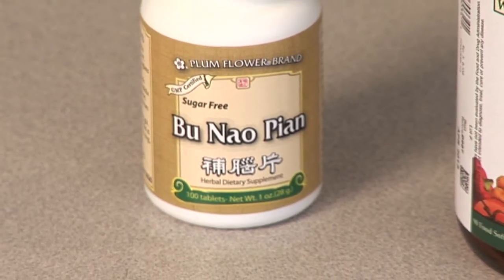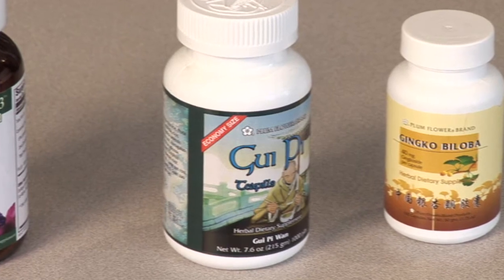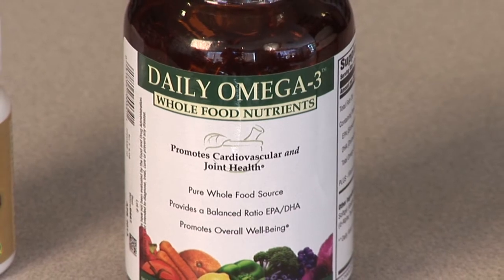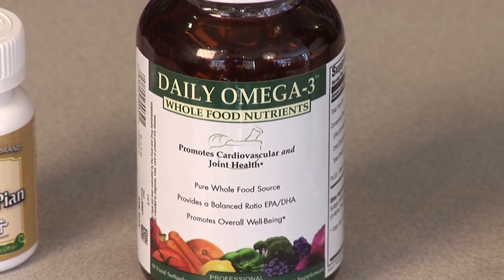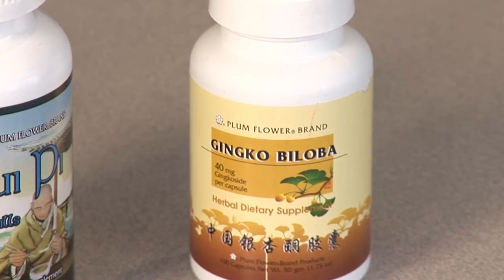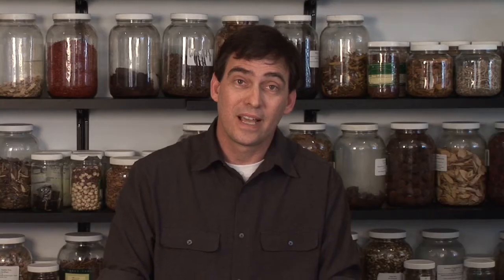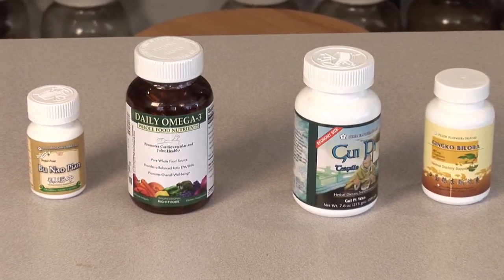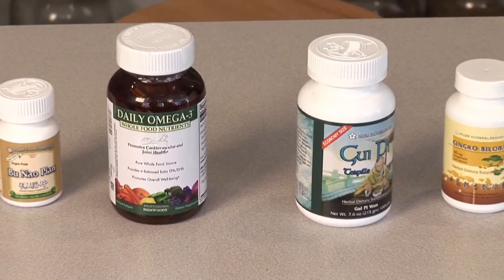Herbal Healing : How do I Boost Memory With Herbs?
Herbs can help boost memory for tasks such as organization and testing, increasing performance. Retain more memory for your own use with guidance from a licensed physician and herbalist in this free video.

Bio: Acupuncture physician and registered herbalist Robert Linde has studied herbs since 1975 and has practiced Traditional Chinese Medicine for more than six years.

Series Description: Herbs are an ancient, yet effective method to heal the body naturally. Learn the basics of herbal healing using guidance from a licensed physician and herbalist in this free video.